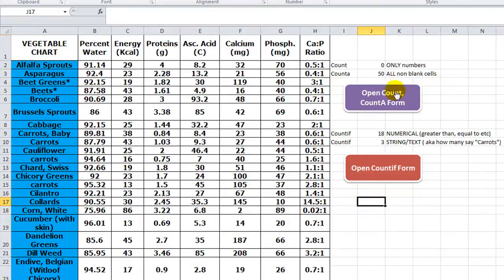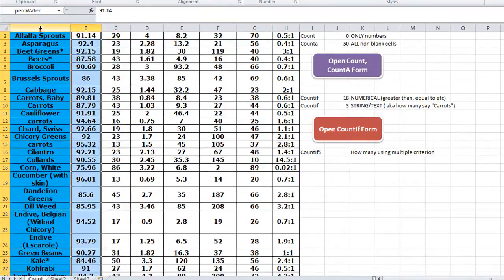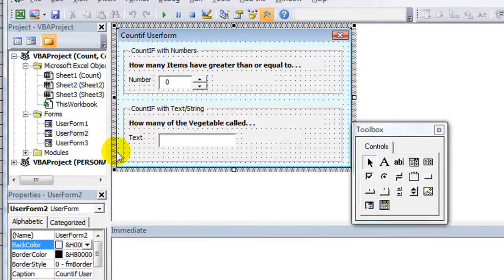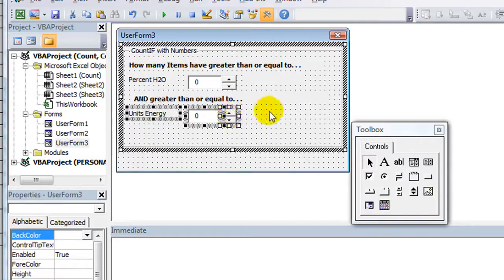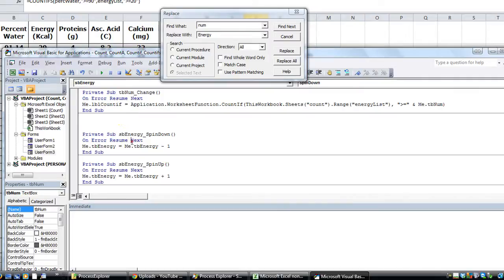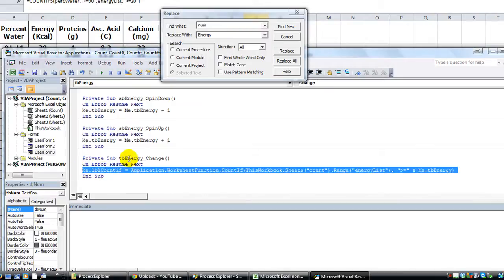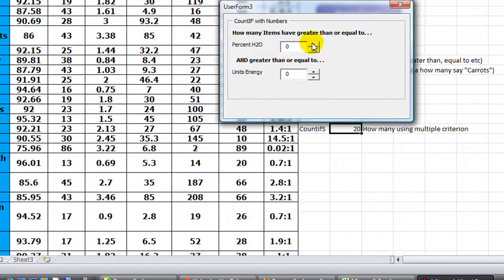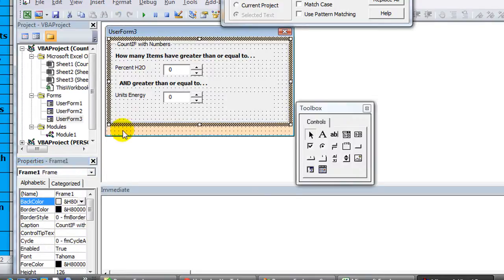CountIFS in Excel VBA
In this video we learn to use CountIFS function in Visual Basic. Check it out!